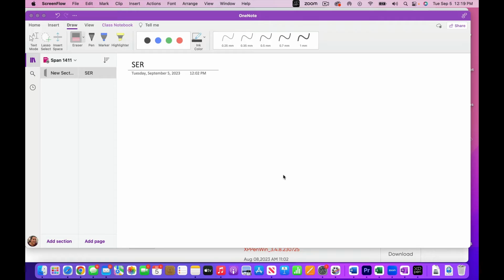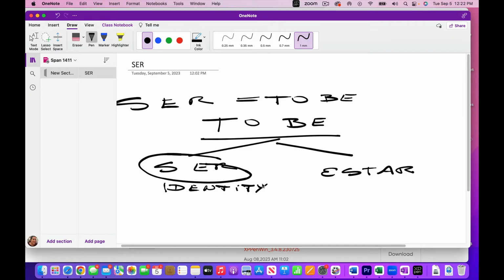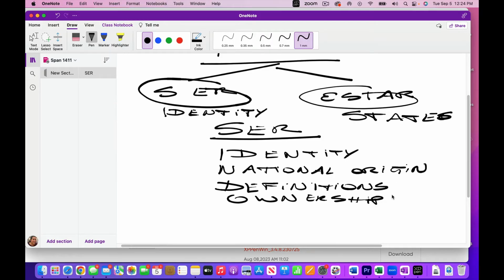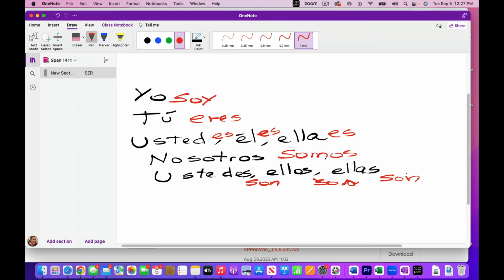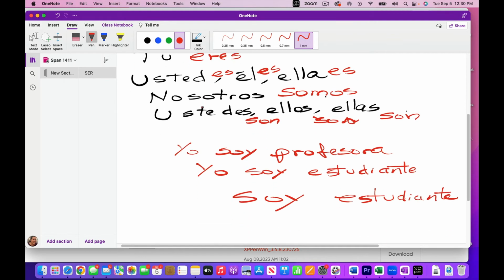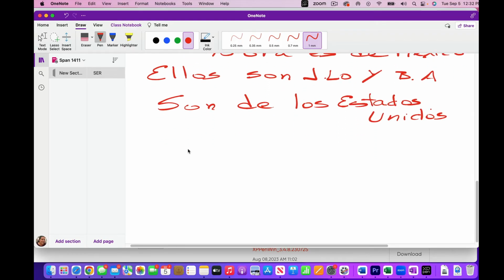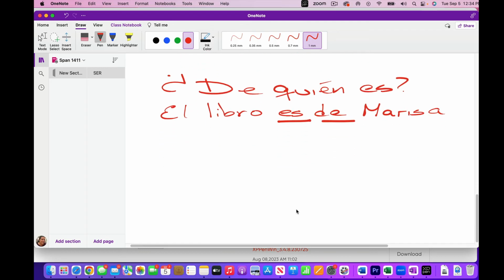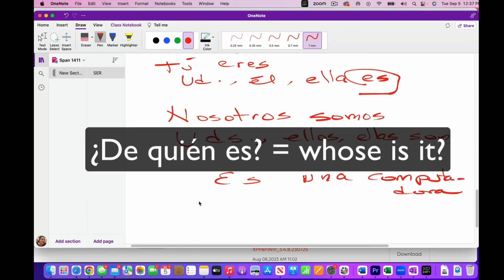Spanish Lessons: Verb to be - SER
In this video you will learn how to conjugate the verb SER in Spanish.  You will also learn when to use it and I will give you examples. This is a foundational verb so anyone beginning to learn Spanish must know this verb and feel comfortable making sentences with it.